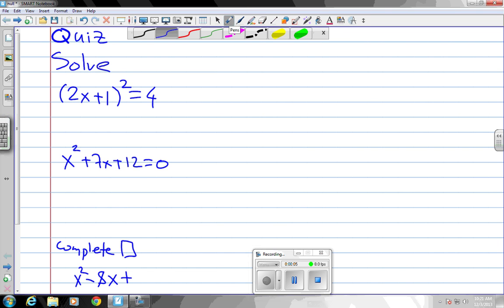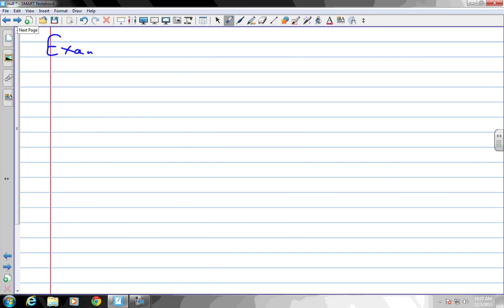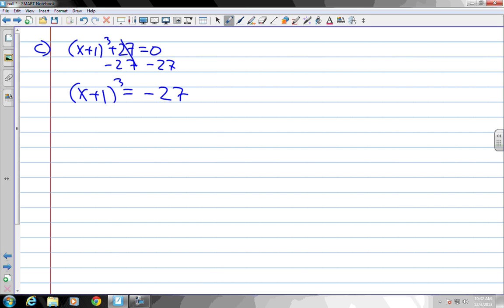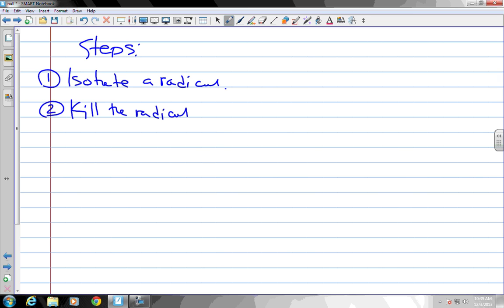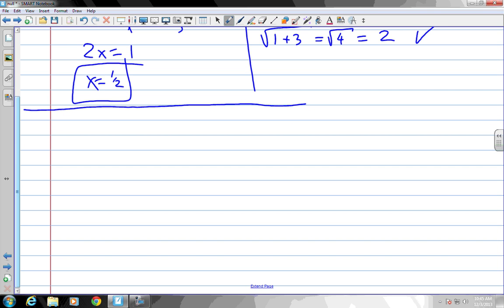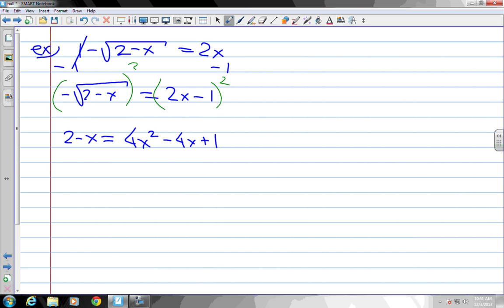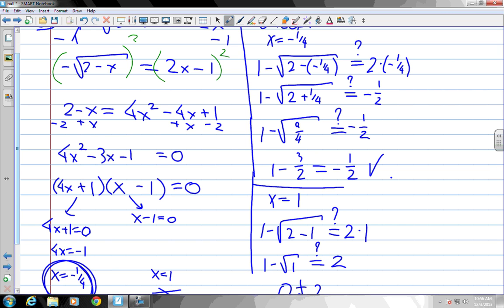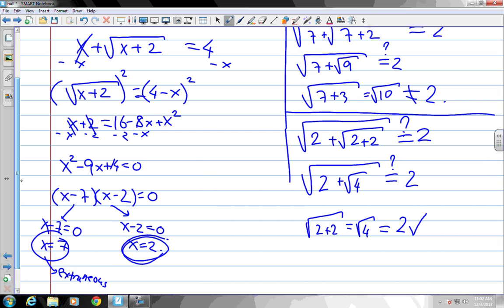tue December03 recording